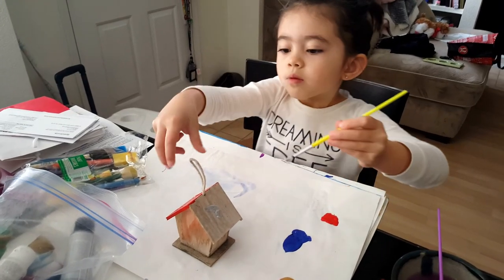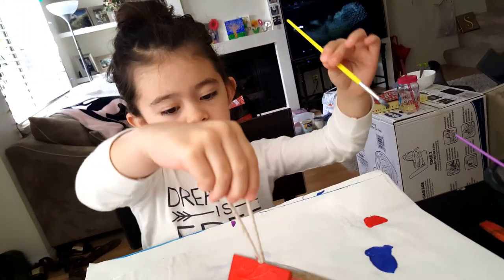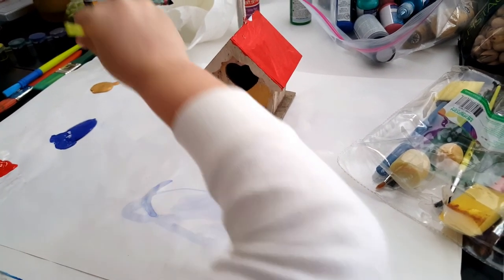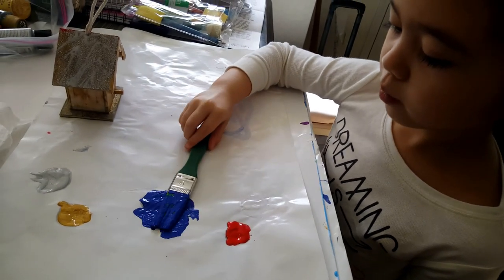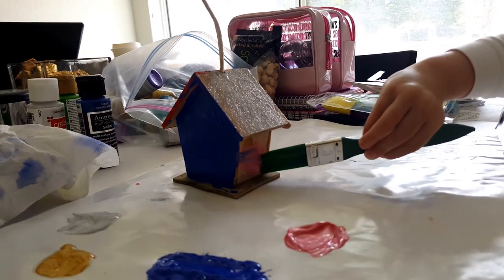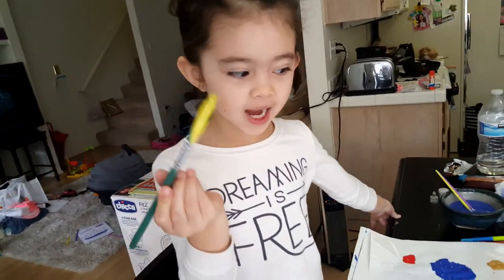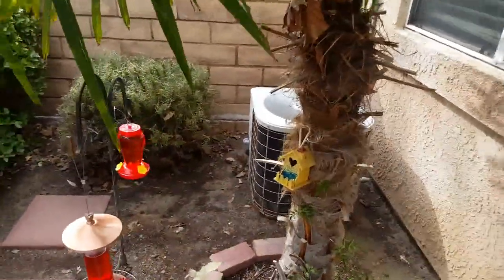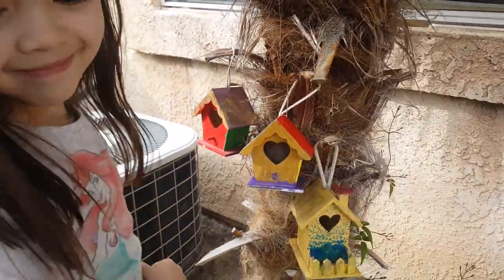Painting A Birdhouse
Sofia paints a teeny tiny birdhouse.